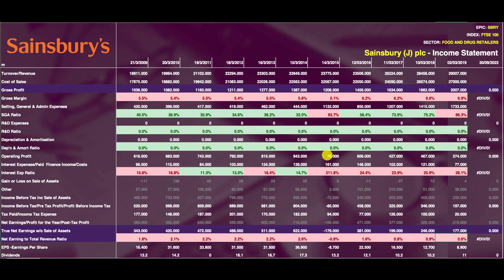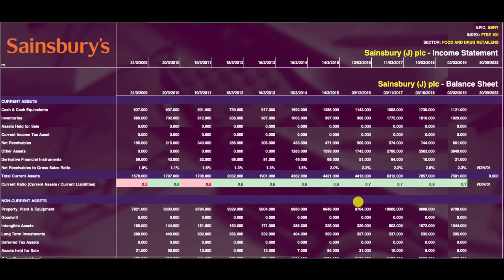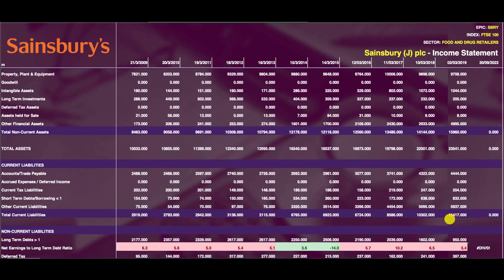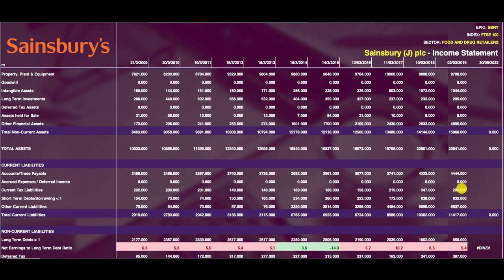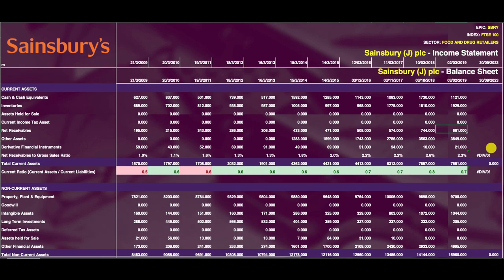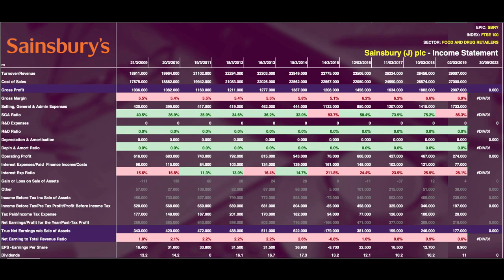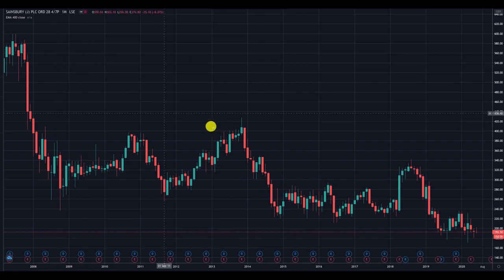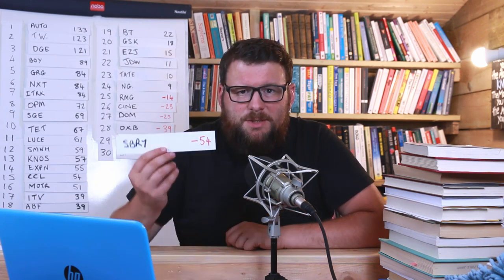THE FTSE SHOW 039 | Sainsbury's plc - Is this Supermarket stock a solid investment pick for 2020?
Sainsbury's supermarkets operate in a very competitive industry sector. With their acquisition of Argos in 2016, how are things now looking 4 years on? And do they make a good long term investment pick for 2020?

For more information and to join our growing membership club go